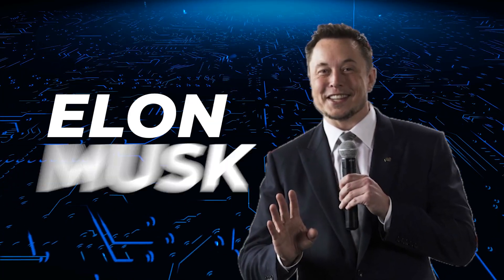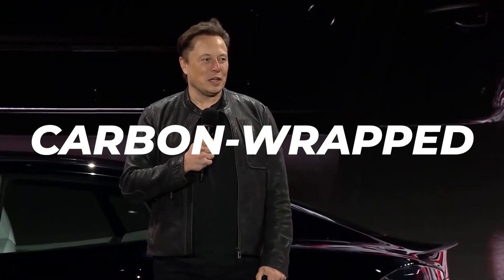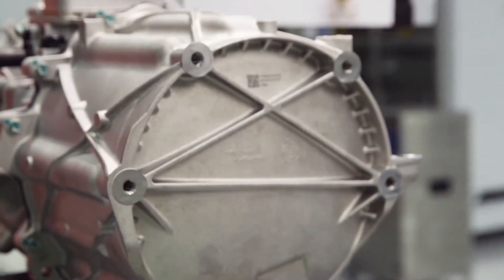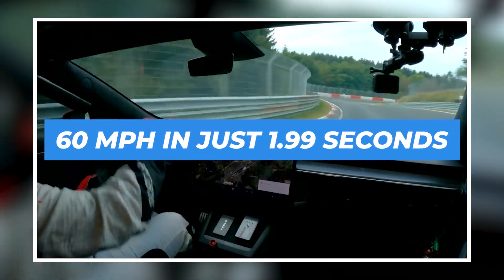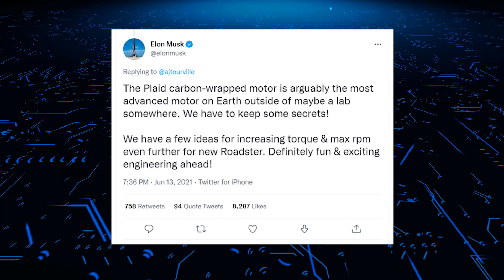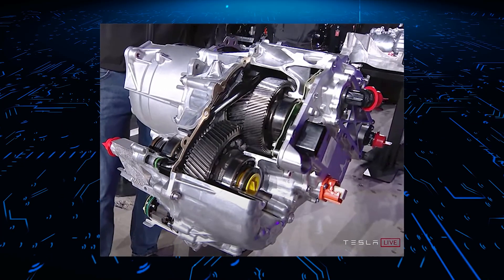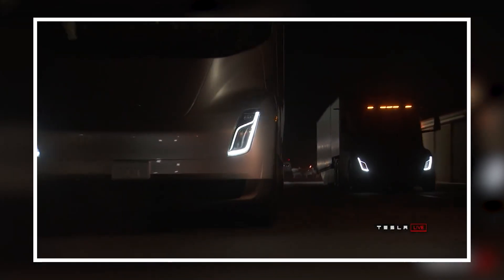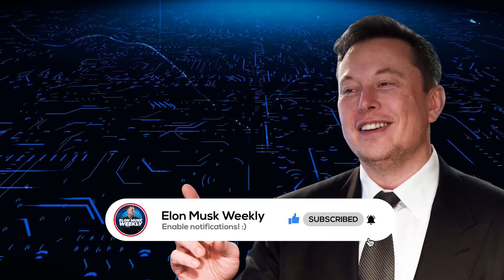Elon Musk NEWS - UNBELIEVABLE Motor SHOCKS The Entire Industry!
For the first time in this Tesla news and Tesla update, Elon Musk has moved forward with introducing the production of a highly innovative electric motor that is going to have a carbon overwrap rotor.
Tesla has always been focused on producing Electric Vehicles or EVs that would have a positive impact on the environment, more so, by reducing carbon emissions.

In this video, we will be unravelling the new features of the Plaid carbon-wrought model and see how it is going to change the performance of the new Tesla cars, cybertruck, semi truck and even planes.

About Elon Musk Weekly
🎥 Videos about Elon Musk, SpaceX, Tesla, Technology, Science and more.
📝 Written, voiced and produced by Elon Musk Weekly.